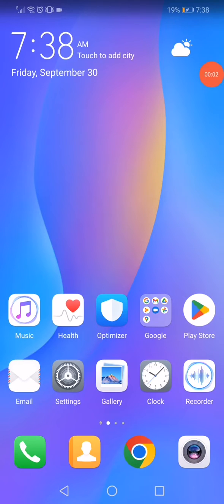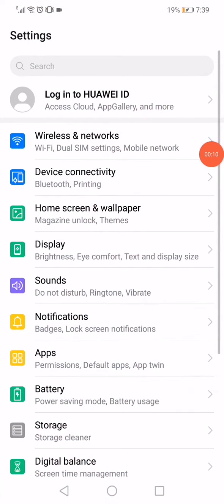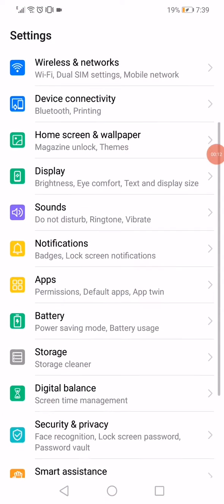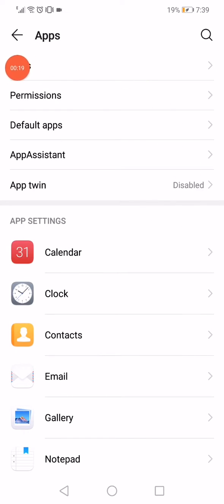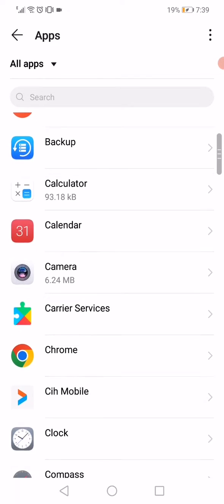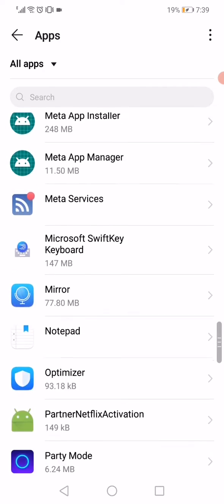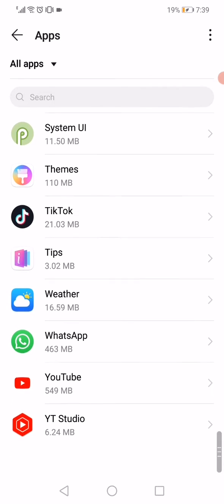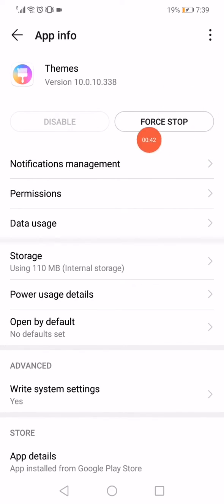How To FIX Android Keyboard Not Working 2022